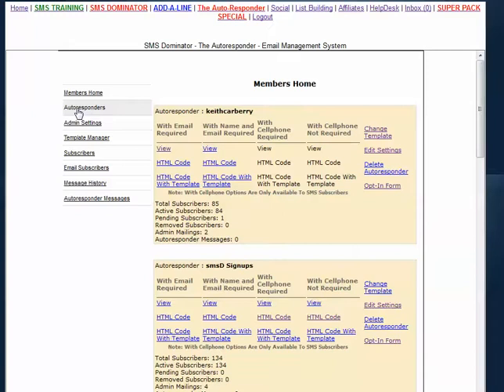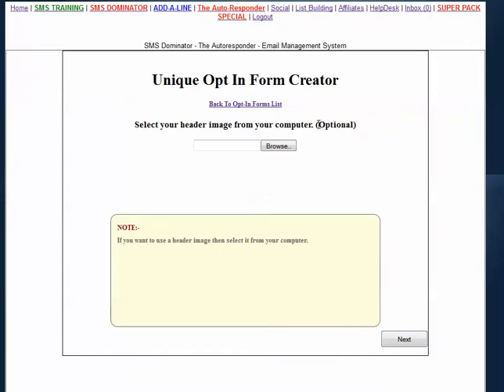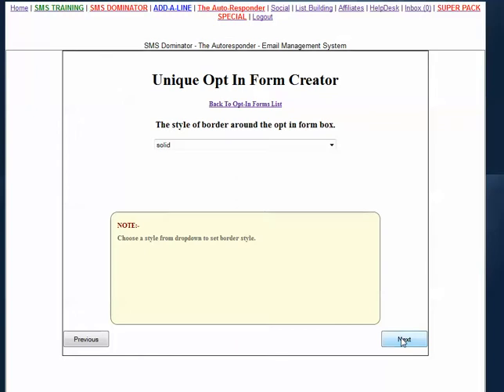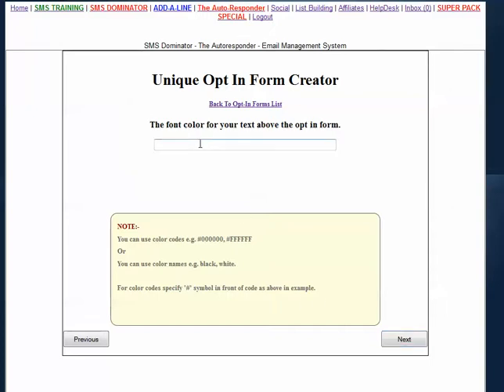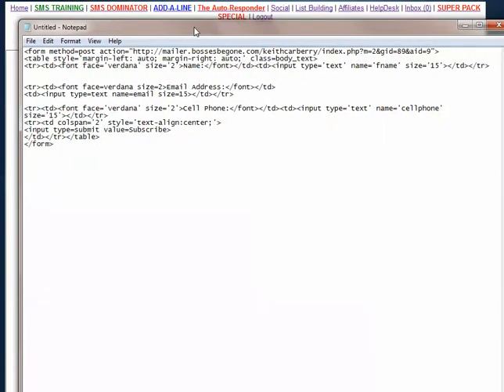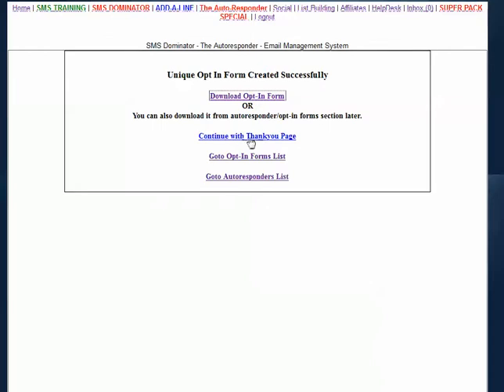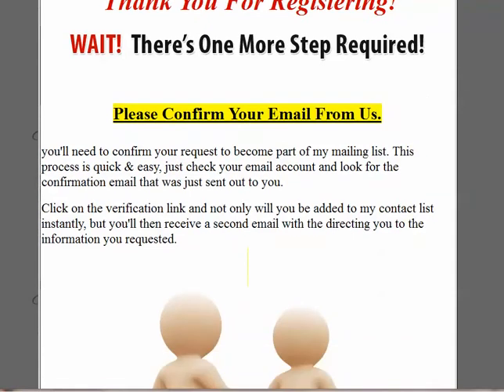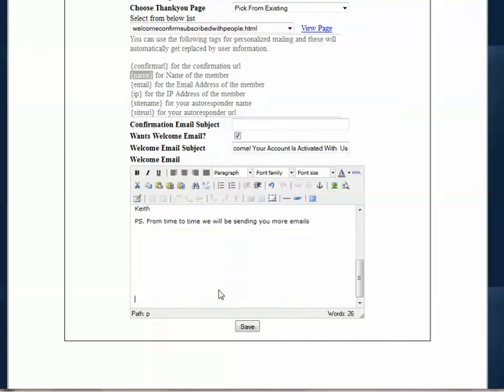Free Auto Responder - Unique Option Form Creator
offers a free unlimited full featured auto-responder that is completely integrated with our text message marketing suite.